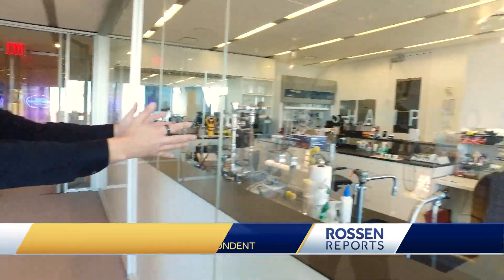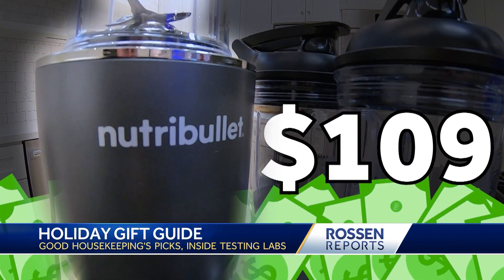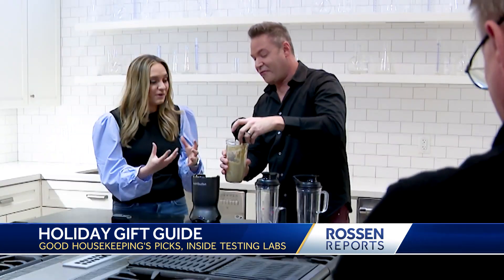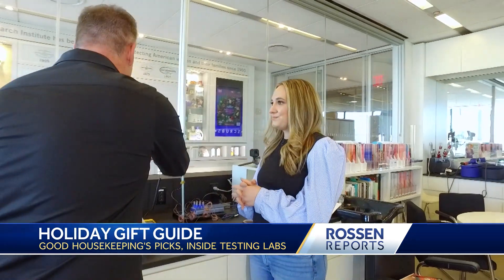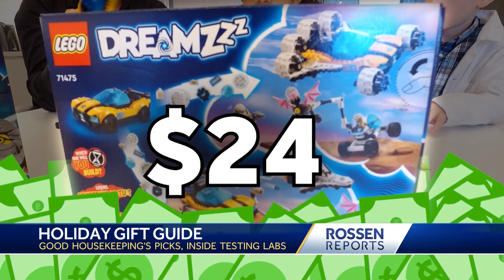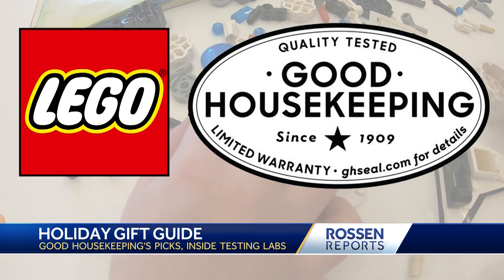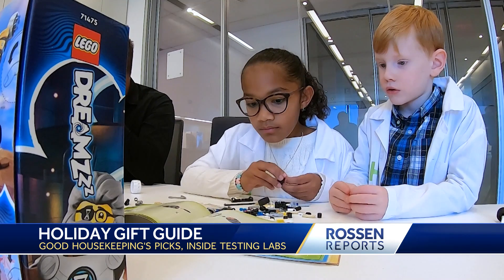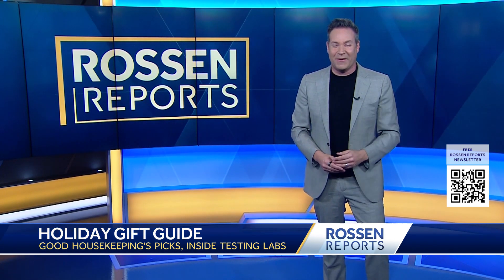HOLIDAY GIFT GUIDE: Testing & selecting gadgets inside the Good Housekeeping labs | Rossen Reports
Rossen Reports gets rare access inside Good Housekeeping testing labs and giving you a sneak peek of its picks for this holiday season. From blenders to blow dryers and toys — Rossen Reports has the best of the best.